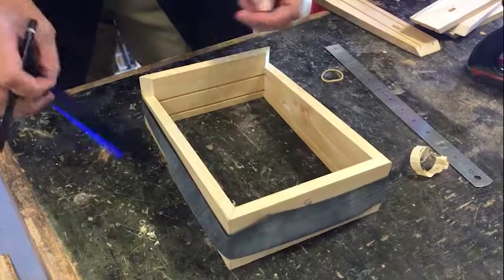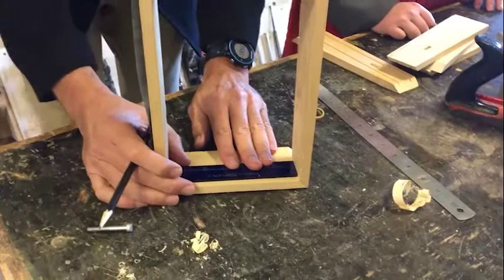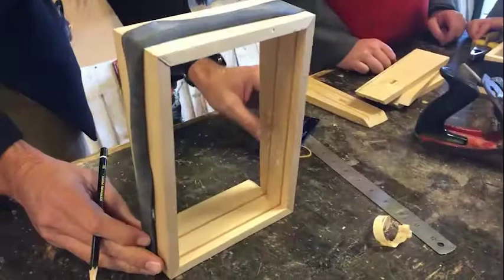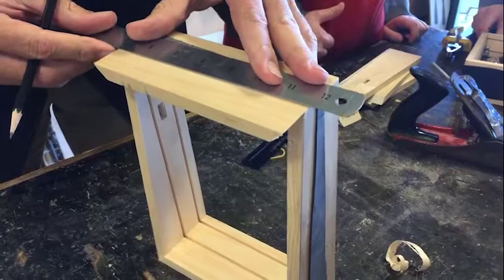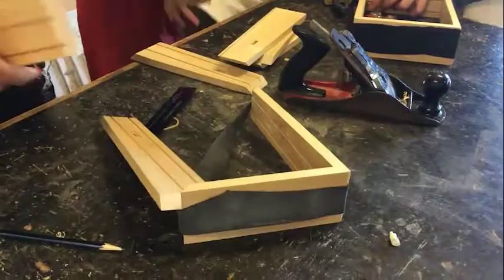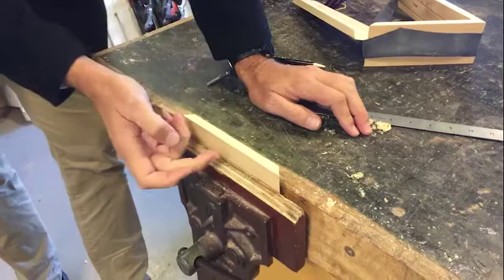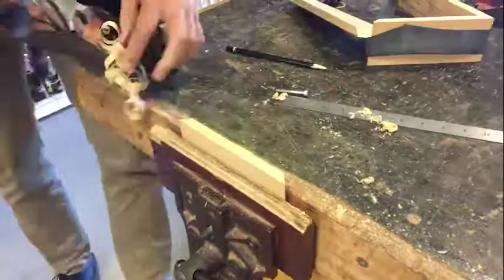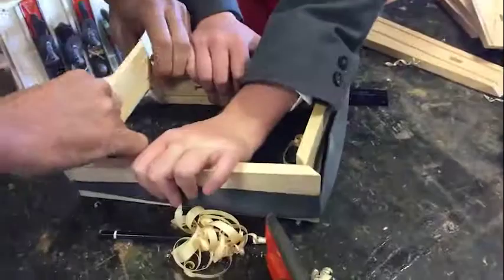Video 5 BallLauncherAndJackPlaneSmallEnd